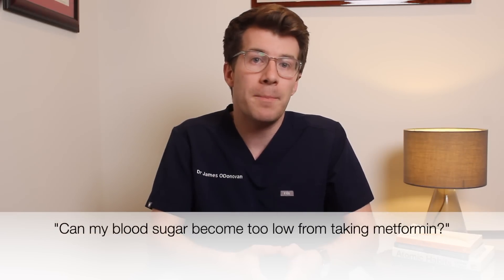METFORMIN for DIABETES | Doses, side effects & more [Educational video]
In this video Doctor O'Donovan explains key facts about a medication called METFORMIN used to treat type 2 diabetes.

Metformin is also known by its brand or trade names: Glucophage, Fortamet, Axpinet, Diagemet, Glucient, Metabet).

In the video we cover:

00:00 - Introduction
00:36 -  What  is metformin?
 01:34 - Who can and can't take it?
 02:36 - How to take it
 04:49 - Side effects of Metformin
 07:40 - Use of Metformin in pregnancy
 08:15 - Interactions of metformin with other medications

Key facts:

- Not everyone gets diabetes symptoms, so taking metformin may not make you feel any different. That does not mean it is not working, so keep on taking it.

- It's best to take metformin with a meal to reduce the side effects.
The most common side effects are feeling and being sick, diarrhoea, stomach ache and loss of appetite. Vitamin B12 deficiency is also a common side effect of taking metformin in higher doses or for long periods.

- Metformin does not cause weight gain, unlike some other diabetes medicines.

- If you have diabetes, you can get free prescriptions for all of your medicines, not just your diabetes ones. You'll need to have a medical exemption certificate.

The video is intended as an educational resource only. The information within this video or on this channel isn't designed to replace professional input, so if you have any medical issues please consult a medical provider. No professional relationship is being created by watching this video. Dr. O’Donovan cannot give any individual medical advice. All information should be verified for accuracy by the individual user. Dr O’Donovan accepts no responsibility for individual interpretation of data, although it is always accurate to the best of his knowledge at the time of the video being published. Dr. O'Donovan does not endorse or promote any medication discussed in this video.

Legal information:

Content provided via YouTube is for general EDUCATIONAL factual purposes ONLY. No pharmaceutical company has been involved in creating any aspect of this video. Educational videos are not produced to provide individualised medical advice and are NOT designed as promotion of any medication. Medical education videos on Doctor O'Donovan are not a substitute for professional professional medical advice, diagnosis or treatment. NEVER ignore professional medical advice because of something you have heard here. ALWAYS consult your doctor regarding any concerns about your condition or treatment.

Reporting issues with medications:

In the UK anyone can report an issue with a medicine, vaccine, medical device, blood product or e-cigarette to the Yellow Card scheme.

The Yellow Card scheme is run by the Medicines and Healthcare products Regulatory Agency (MHRA), which safeguards medical products quality and efficacy in the United Kingdom.